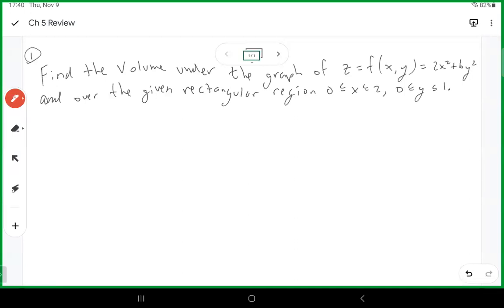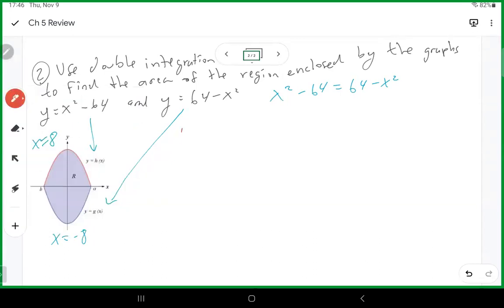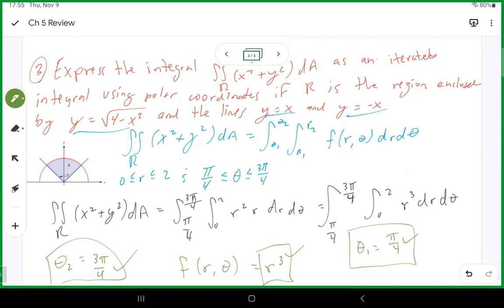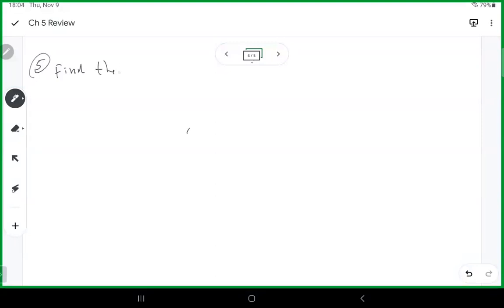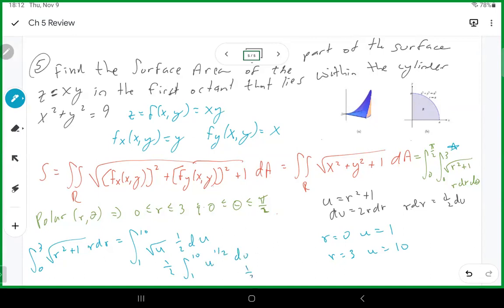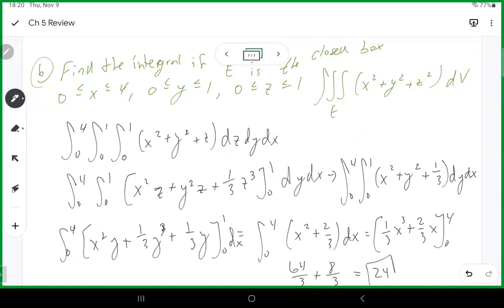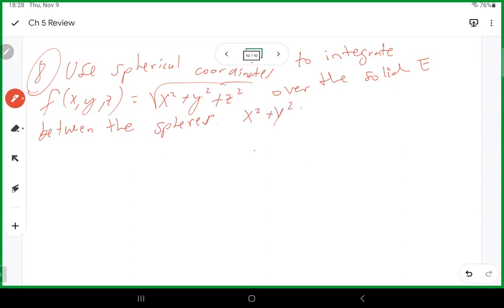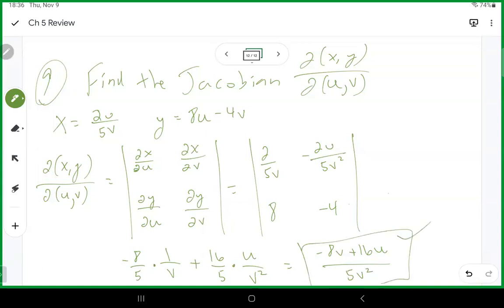CH 5 Exam Review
For my Calc 3 class at LCCC to review topics for CH 5 Exam